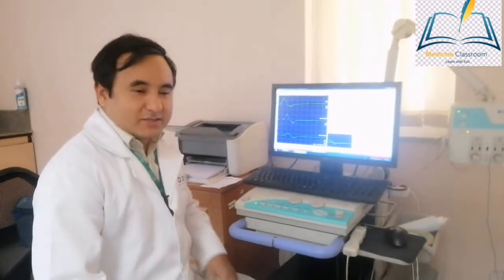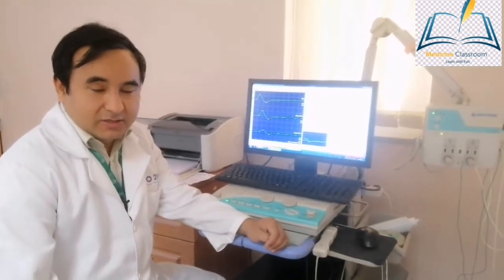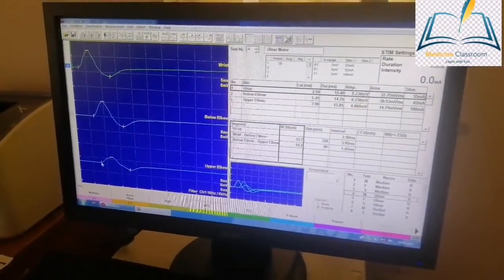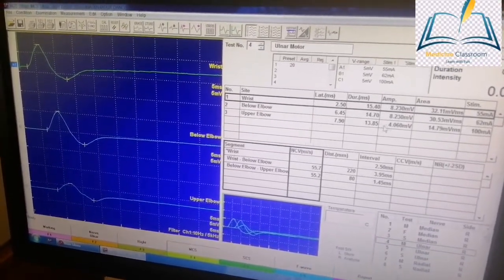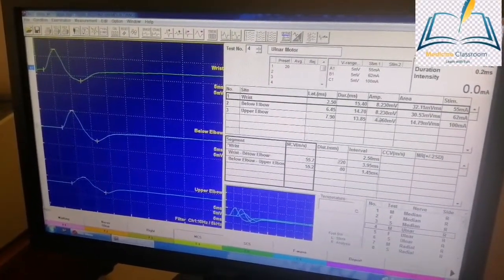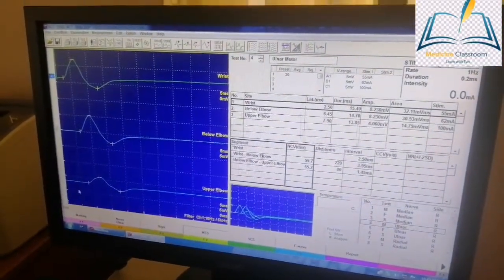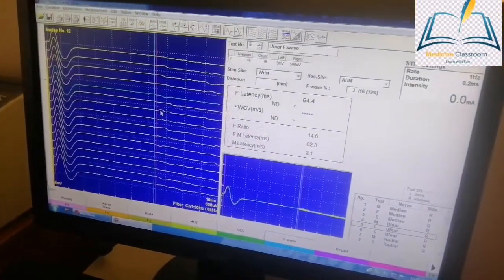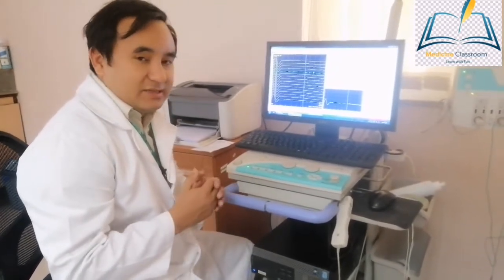Nerve conduction study of GBS|Dr Bhupendra Shah|medicine classroom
Dr Bhupendra Shah explains the nerve conduction study finding of gullain barre syndrome. Prolongation of distal latency, conduction block, temporal dispersion ,f wave absent are common NCS finding of GBS